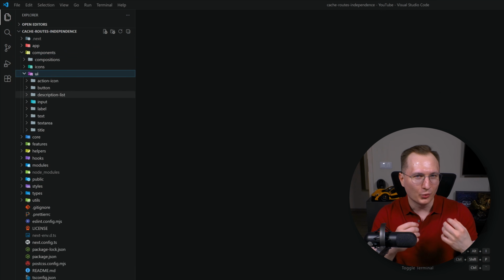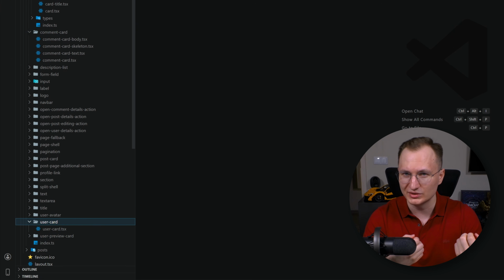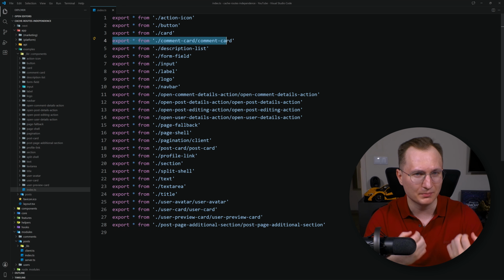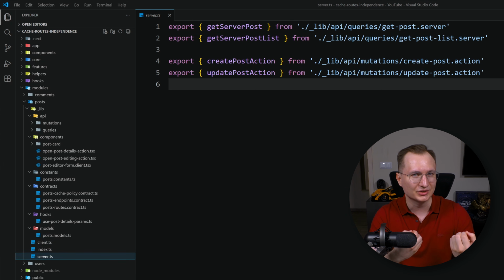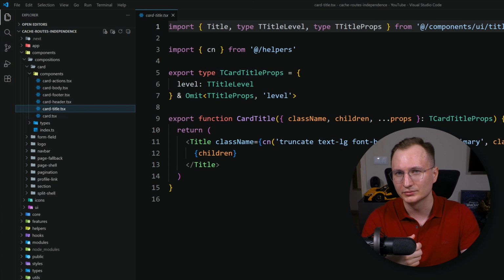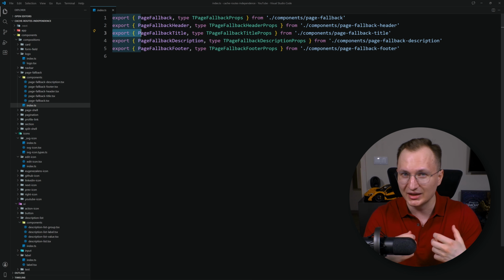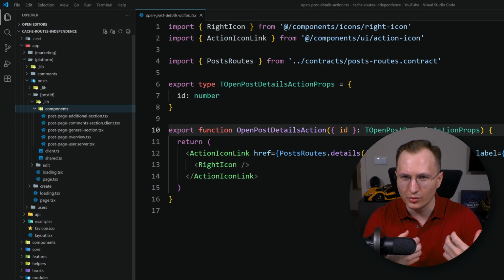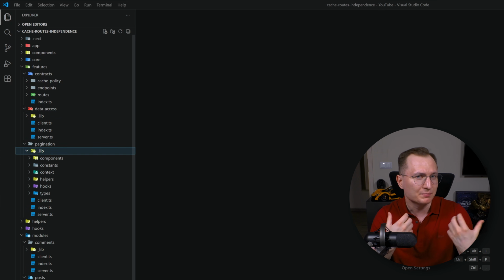Your Components Folder Doesn’t Scale | Atomic Design, FSD, and Co-location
In this episode, I break down how to organize components in a growing frontend application without turning your components folder into a dumping ground.

This is not a tutorial. It is a practical breakdown of component architecture, placement decisions, co-location, Atomic Design, Feature-Sliced Design, modules, page-level components, and the rules that make component placement obvious as the system grows.

We’ll look at why flat component structures break down, where Atomic Design starts to become unclear in real projects, why local co-location is not always enough, and how to separate shared UI, compositions, domain modules, page-local components, and reusable features.

I also reference my previous video on extensible component design, where I break down Compound Components, Slots, and Page Compositions.

Modern Frontend Systems

Chapters

00:00 Cold open
01:34 Why component placement matters
02:36 Why flat structures break
05:05 The limits of local co-location
06:49 A shared structure that scales
11:31 Modules, pages, and features